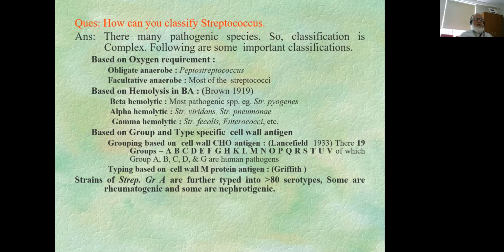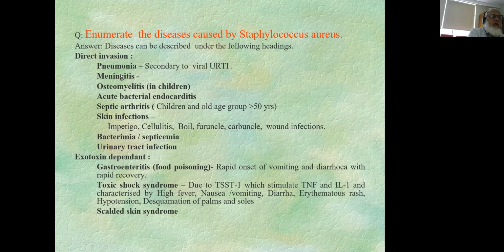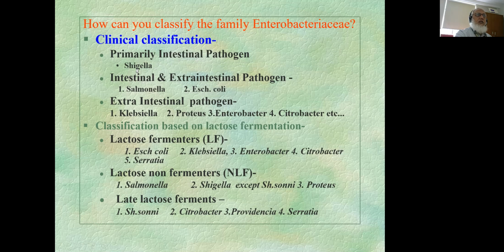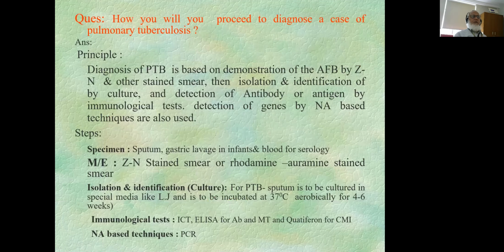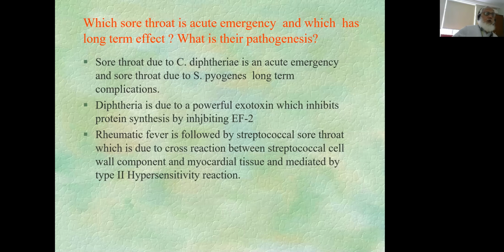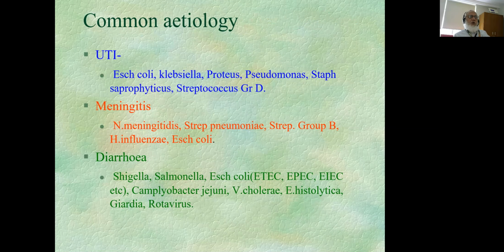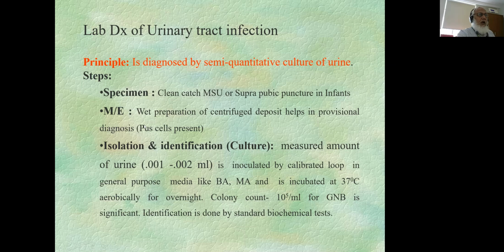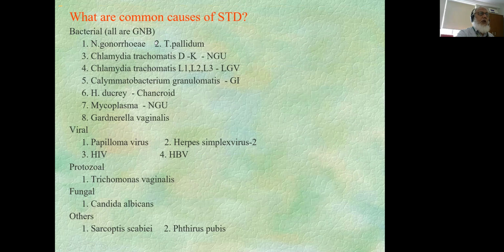Review of Bacteriology n Clinical Microbiology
Staphylococcus, Streptococcus, Enteric fever, Enterobacteriaceae, sore throat, UTI, Diarrhoeal disease, meningitis, Pneumonia, STD, PUD